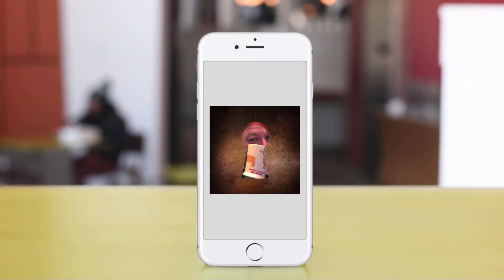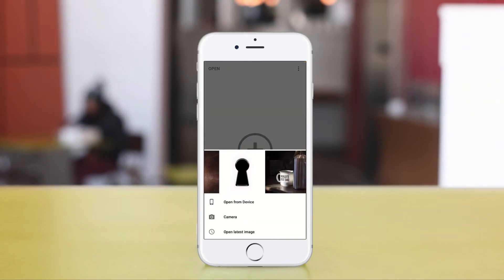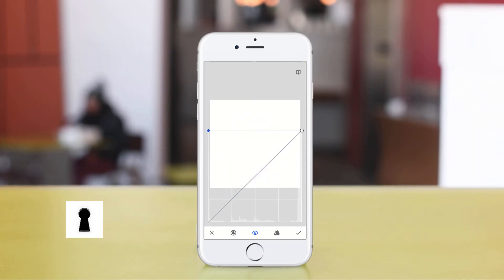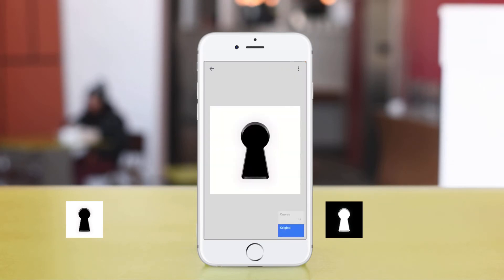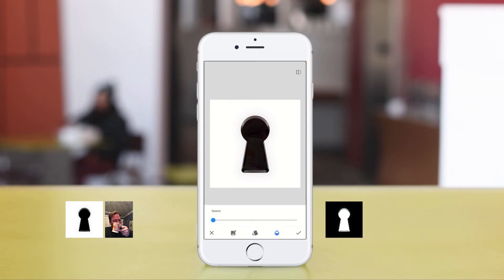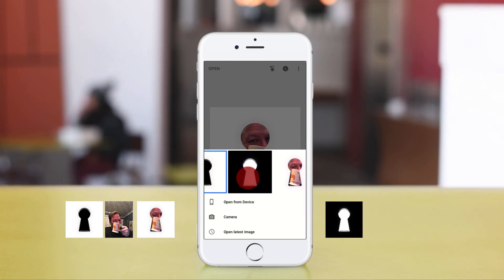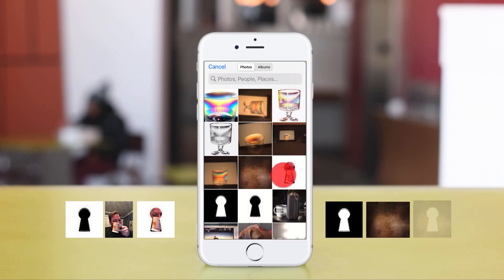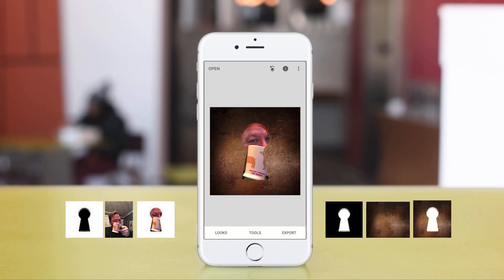Masking in Snapseed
In this Snapseed tutorial, I use a black and white image to create two unique masks that allows me to create a perfect keyhole image! Although Snapseed does not have masks we can fake it with authority!This shows how powerful the Snapseed app can be.